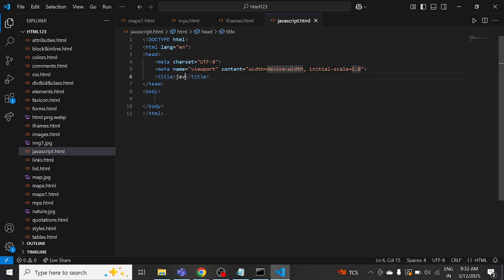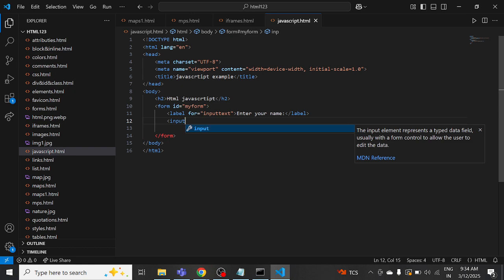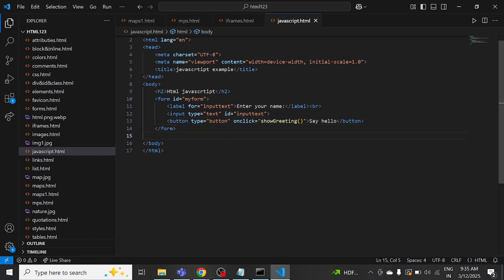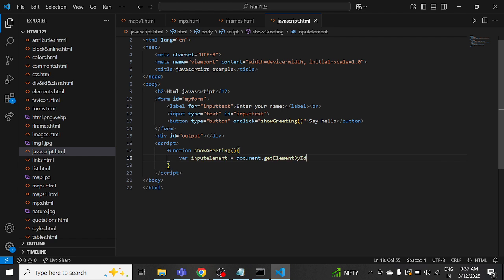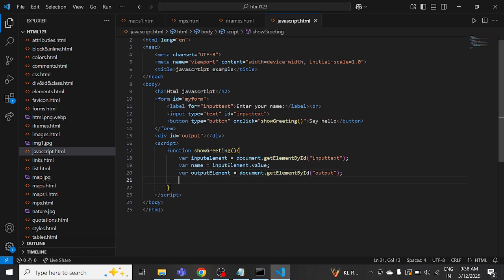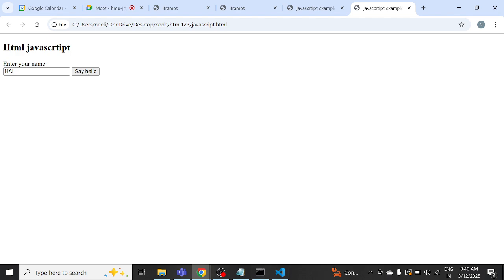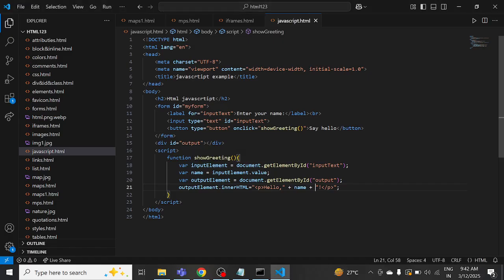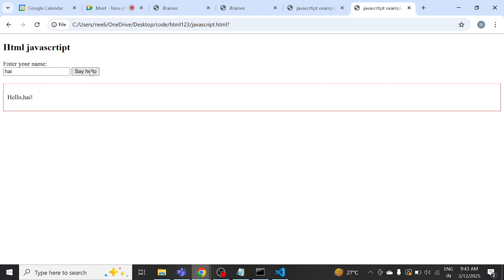HTML & JavaScript Tutorial | Add Interactivity to Your Website!!!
🚀 Want to make your website more dynamic and interactive? JavaScript is the programming language that brings HTML to life by handling user interactions, animations, and more! In this video, we’ll explore how to use JavaScript with HTML to create engaging web pages.

📌 What You'll Learn:
✅ How to link JavaScript to an HTML file (script tag)
✅ Writing basic JavaScript code (variables, functions, events)
✅ Handling user interactions (clicks, inputs, alerts)
✅ Modifying HTML content dynamically using DOM Manipulation
✅ Best practices for writing clean & efficient JavaScript

📌 HTML Basics for Beginners
📌 CSS & JavaScript for Interactive Design